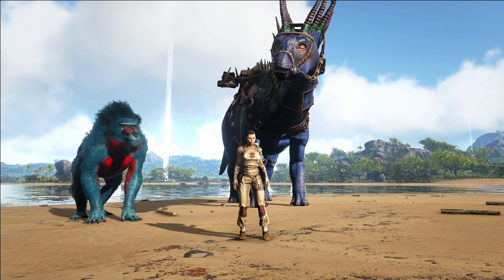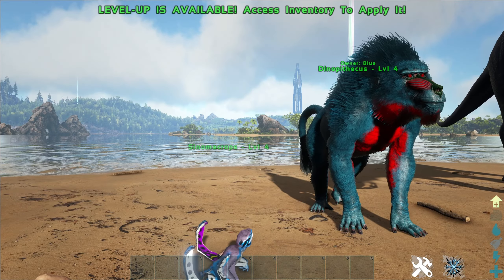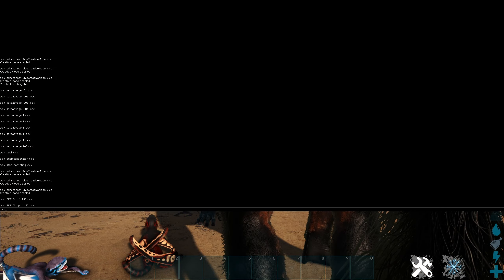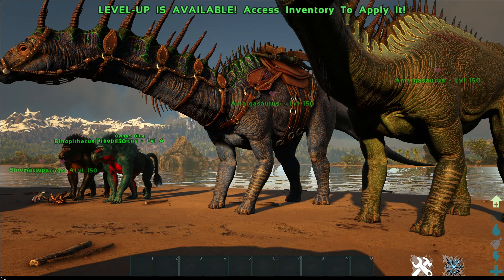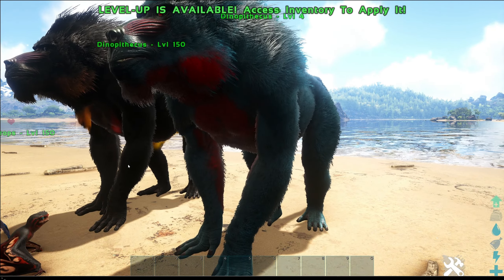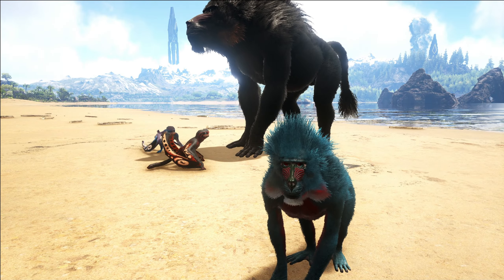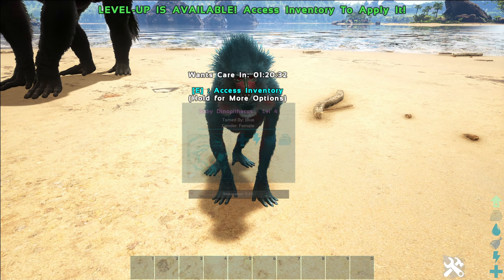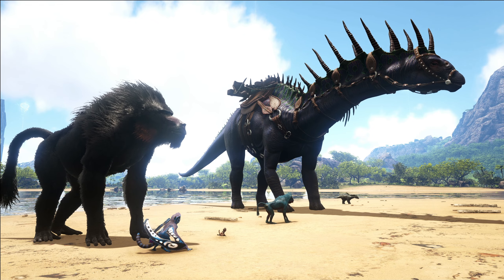ARK: Lost Island New Creatures Spawn Commands and Baby Forms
The new ARK: Survival Evolved DLC Map is here! Lost Island brings with it 3 new creatures! Below are the spawn codes and I'll also be showing you what the babies look like! They are so cute!
Spawn Commands:

SDF Sino 1 150
SDF Amarga 1 150
SDF Dinopi 1 150

Costume:
GFI Costume_Dinopithecus 1 0 0